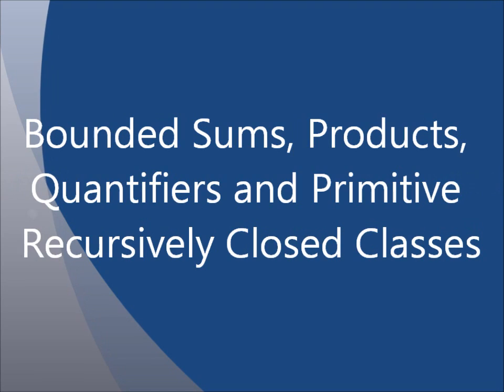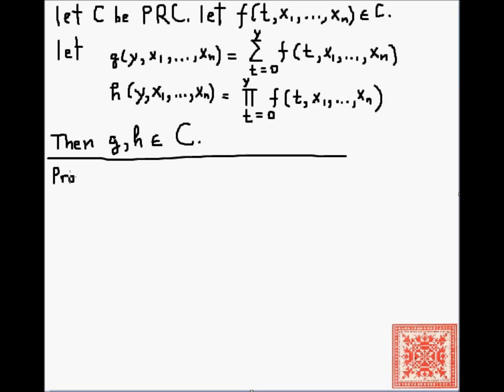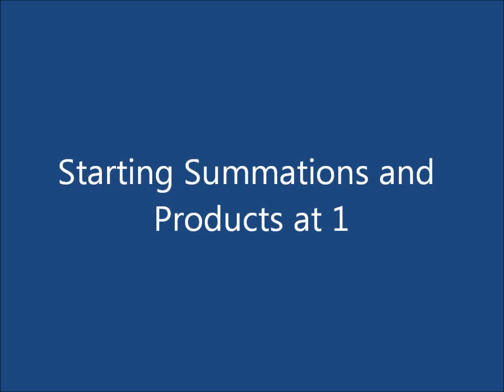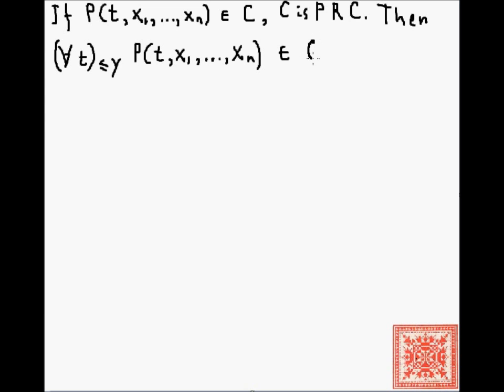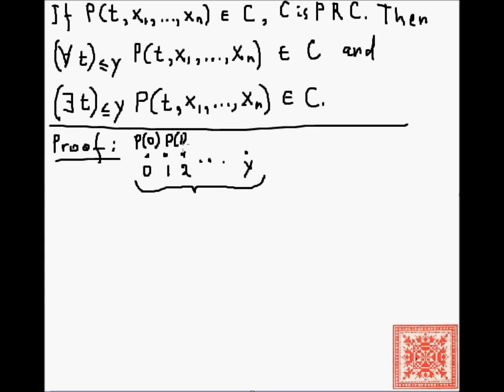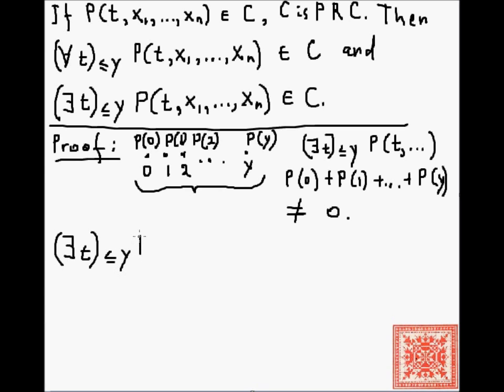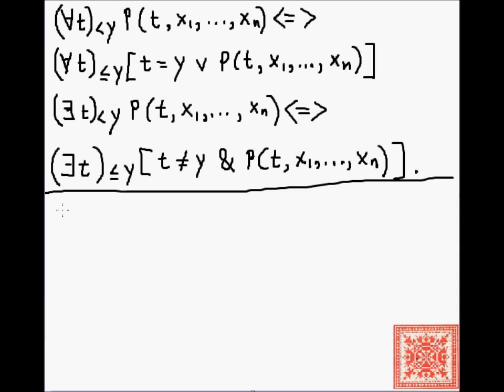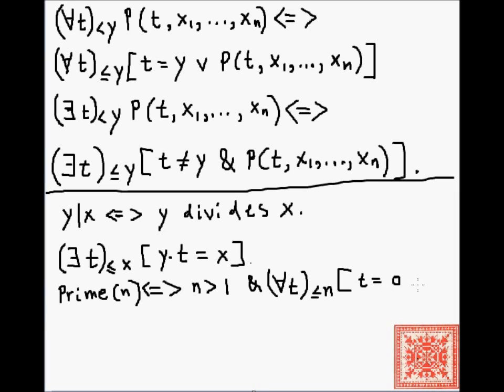Theory of Computation: Bounded Sums, Products, Quantifiers and Primitive Recursively Closed Classes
1) Bounded sums
2) Bounded products
3) Bounded quantifiers
4) Bounded sum of a function in a PRC class C is in C
5) Bounded product of a function in a PRC class C is in C
6) Bounded universal or existential quantifier of a predicate in a PRC class C is in C
9) Video narration: Vladimir Kulyukin